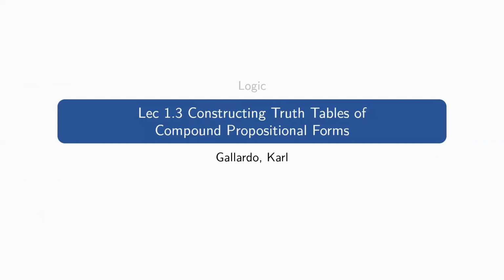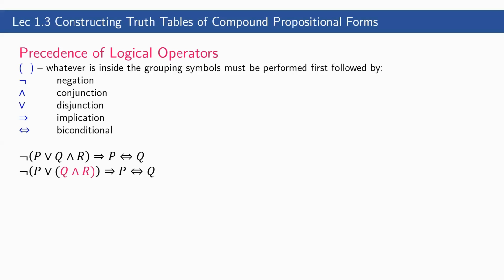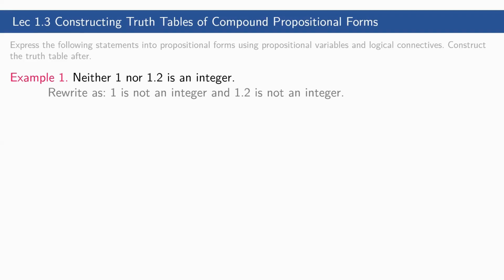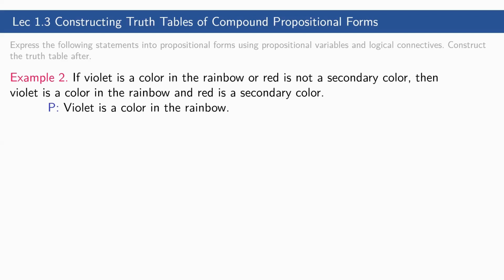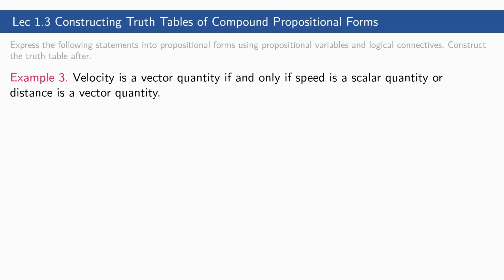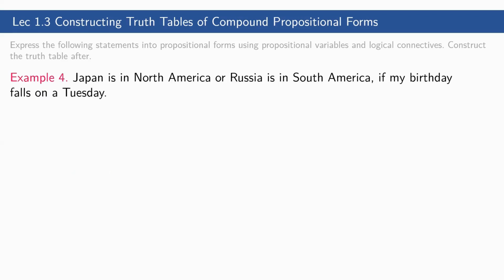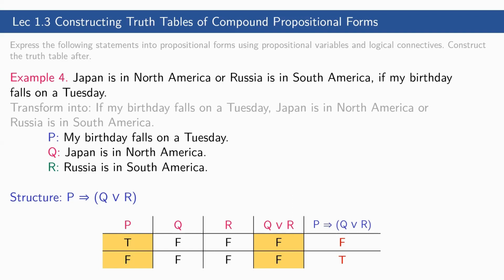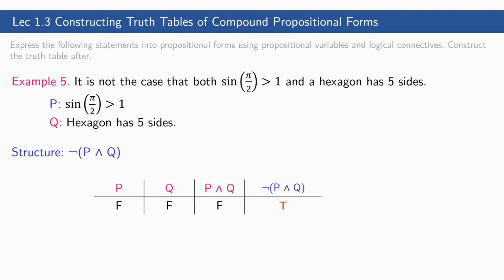Lecture 7.3 How to Construct Truth Tables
In this video courseware, we discuss about how to construct truth tables of compound propositional forms with more than one logical connectives.

Thumbnail design by Maths Buzz Resources (Canva)